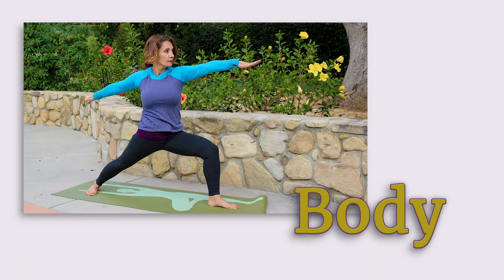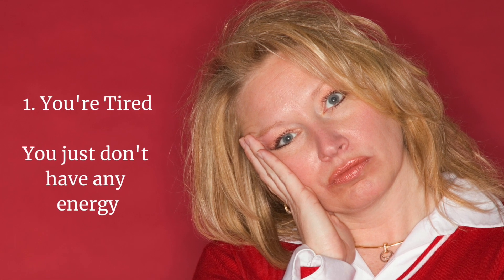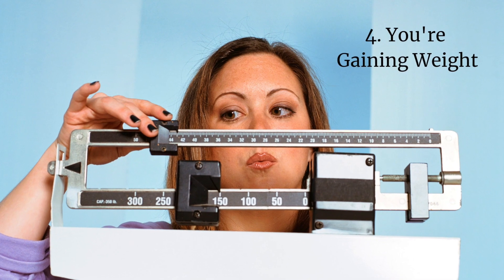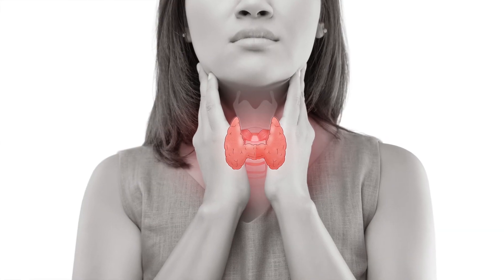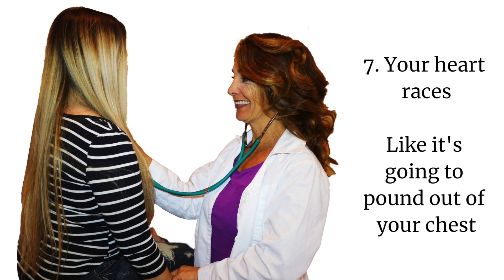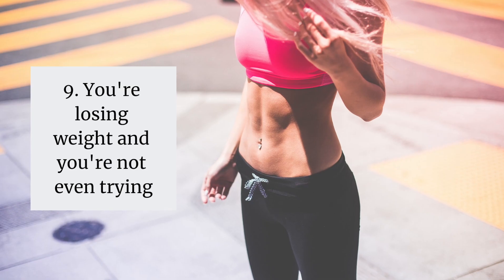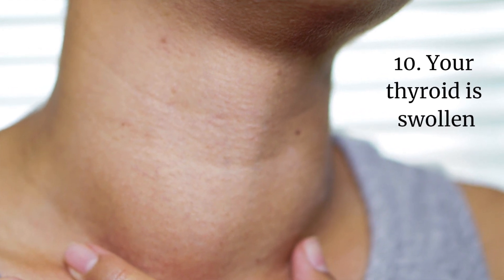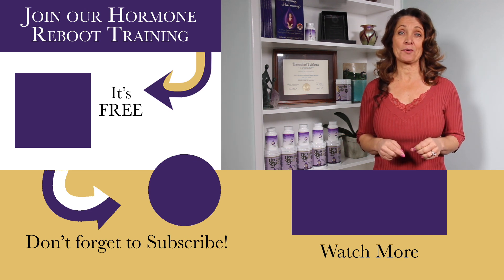Thyroid Symptoms | What Is Hypothyroidism and Hyperthyroidism?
What is Hypothyroidism and Hyperthyroidism and what is the difference? Overactive and underactive thyroid symptoms are very different and today, Deborah Maragopoulos FNP will walk you through the Top 10 signs that indicate you may have thyroid problems.